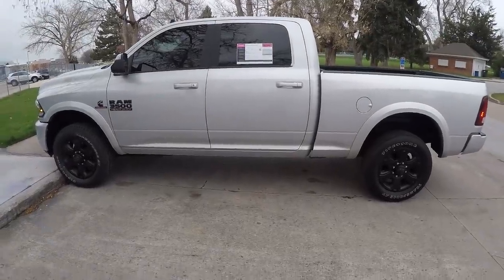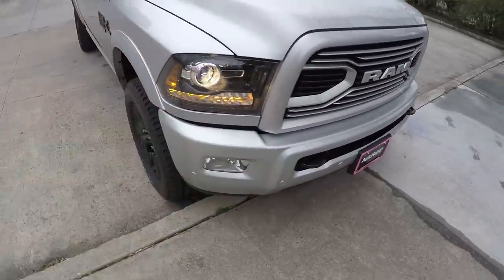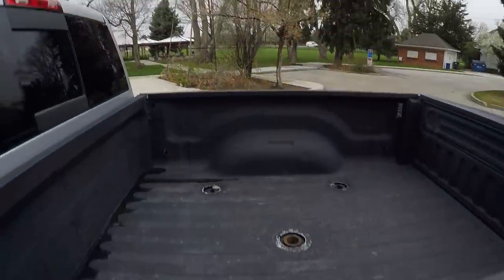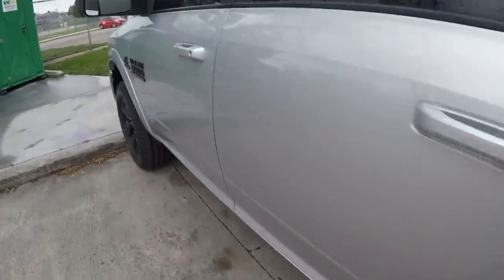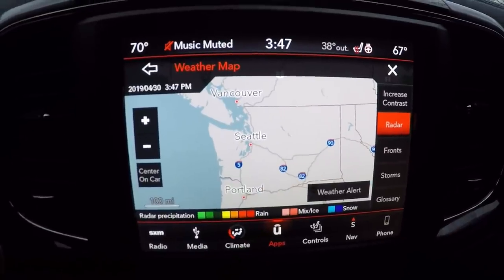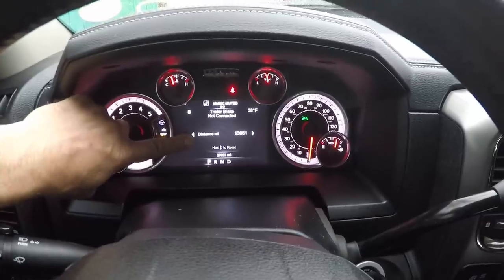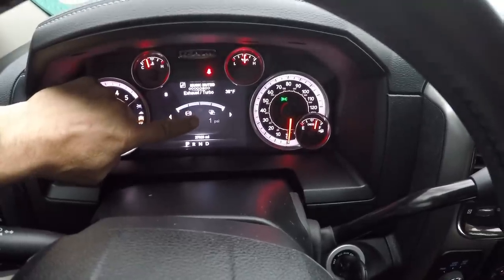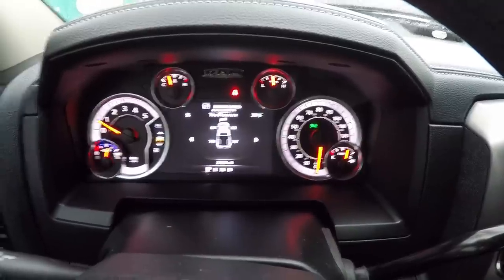Lifted Diesel For A Work Truck? | THE HANDYMAN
How much torque does your truck have?   How much does your trailer weigh?  How much Ass can your Haul?